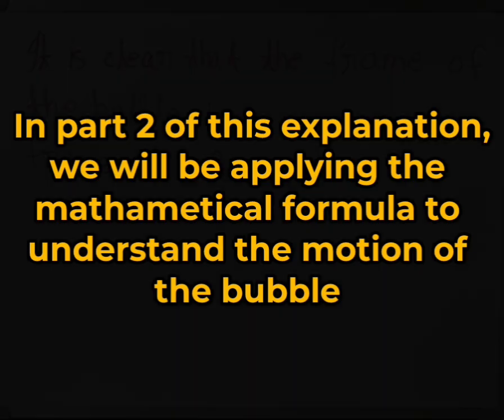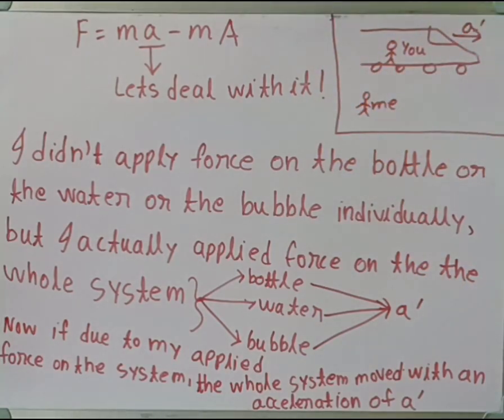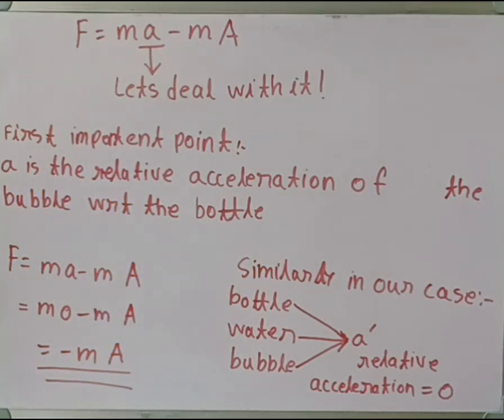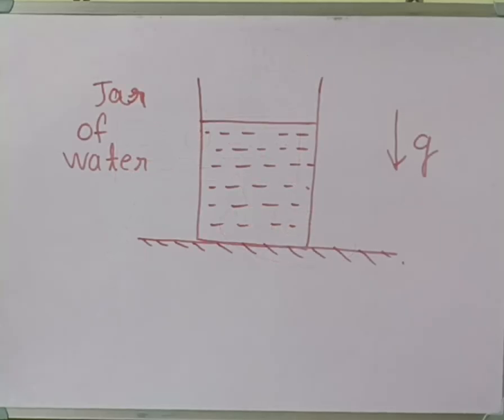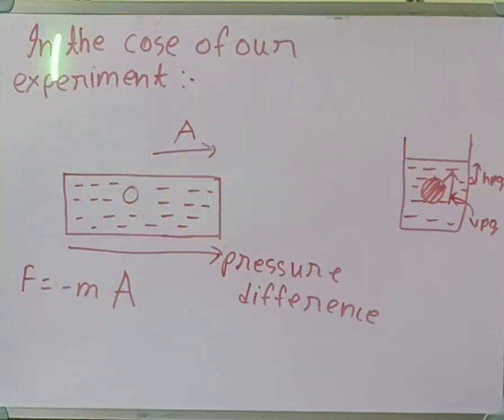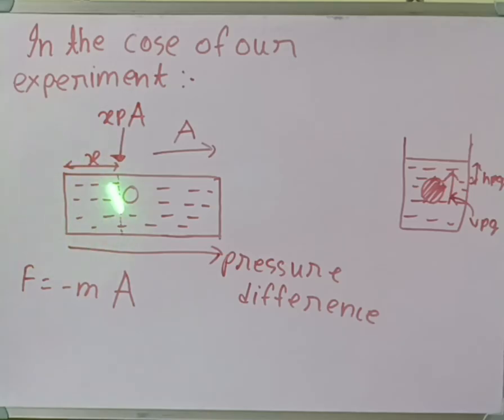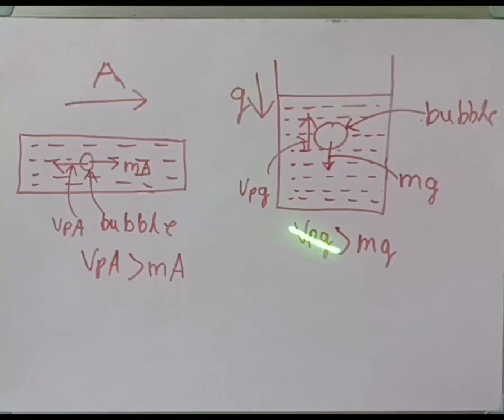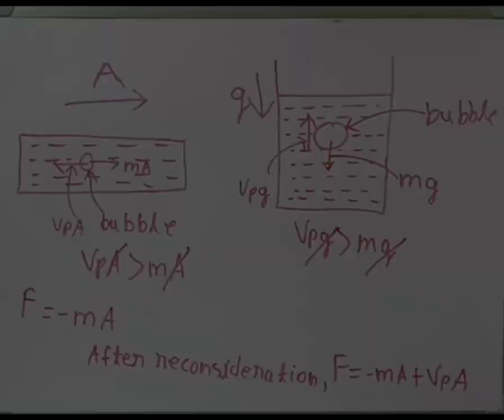Weird Bubble motion experiment Explanation part 2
Building upon our previous exploration of inertial and non-inertial frames of reference, as well as their foundational mathematical frameworks, this video applies those principles to analyze the motion of a bubble within an accelerating fluid. We will delve into the development of pseudo-pressure and examine how these fictitious forces govern fluid dynamics in non-inertial systems.